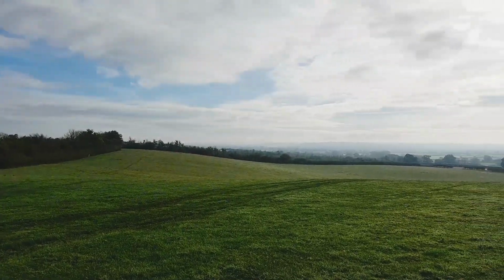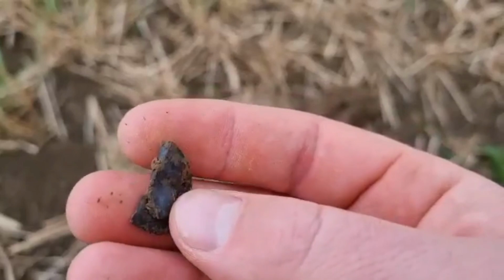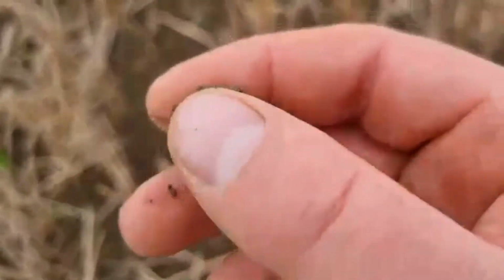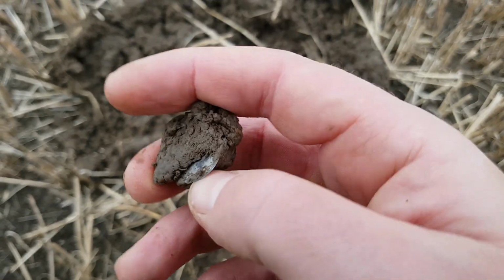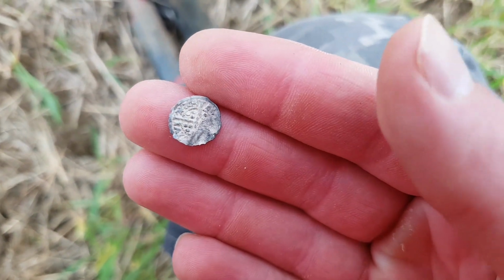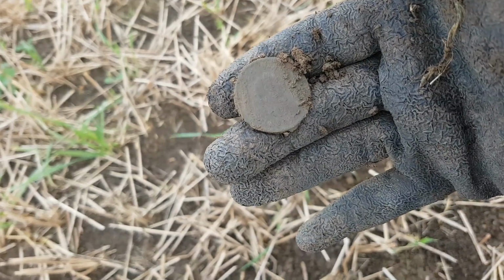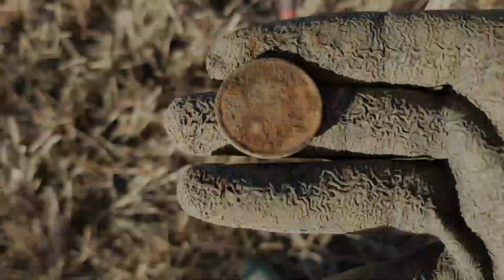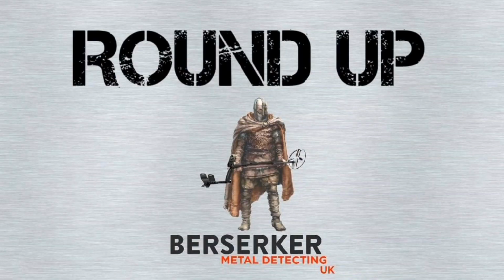Berserker Metal Detecting Uk November 2021 hammy fest Minelab Equinox 800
hopefully video is OK, had to upload in low quality due to the size and length of this month's video. UK detecting with the Equinox 800